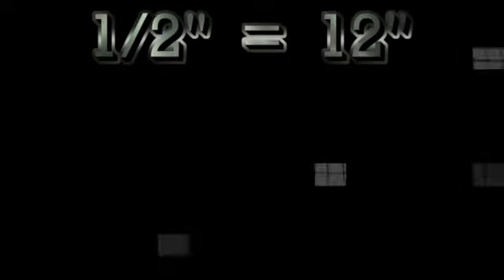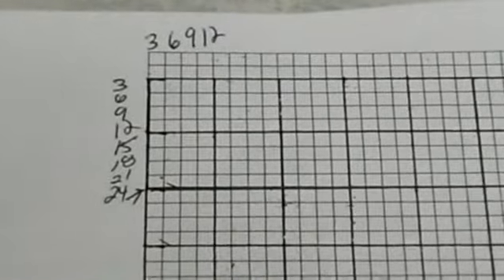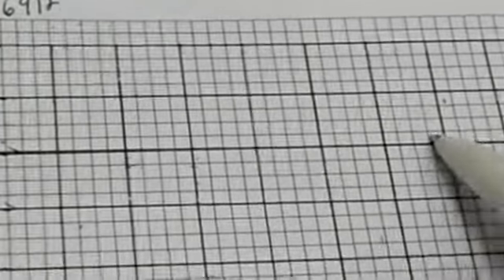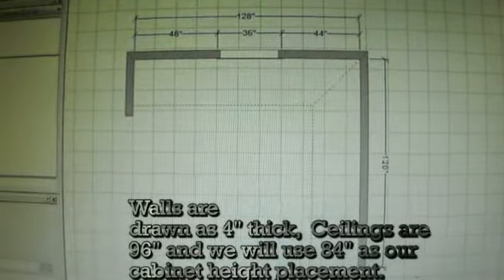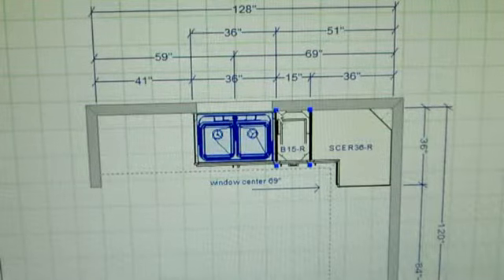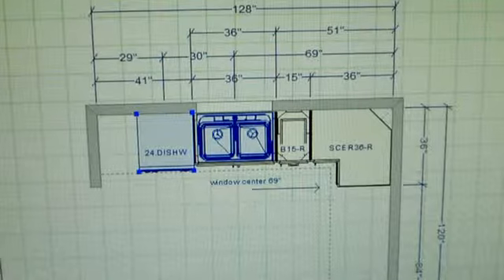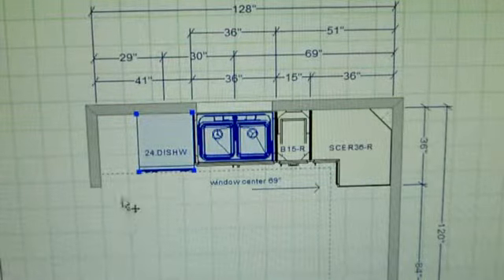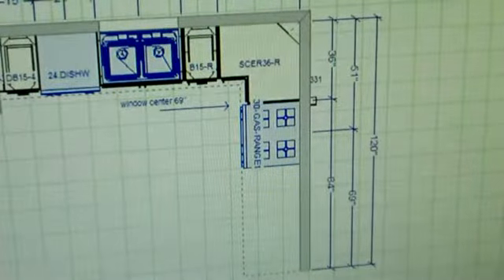Kitchen design ABC's Video B.Build your design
Tips on ways to Measure, Draw, Design, In this video Certified kitchen designer
Doug Trussoni takes Video A knowledge of Cabinetry and
demonstrates a basic how to Measure and draw.